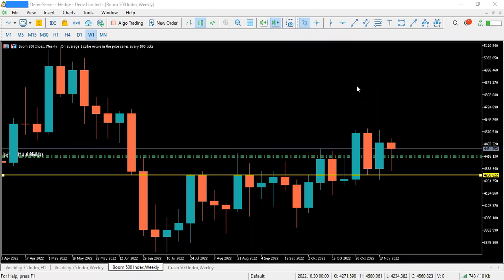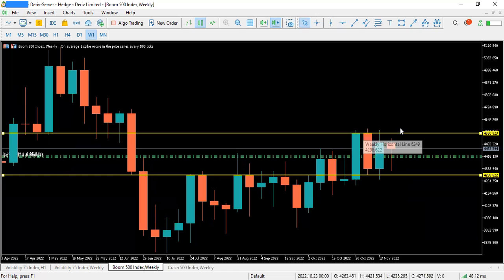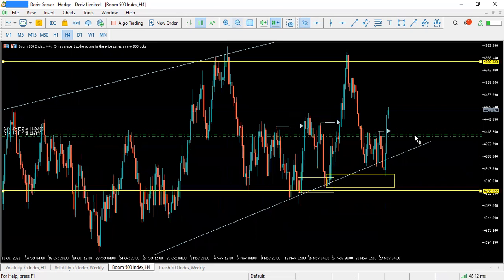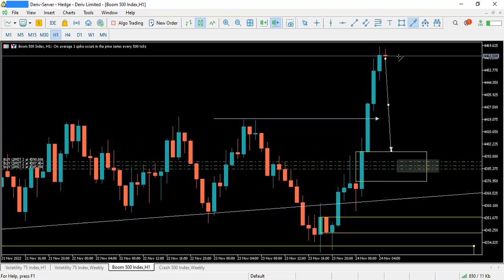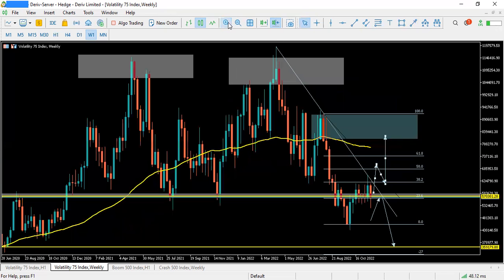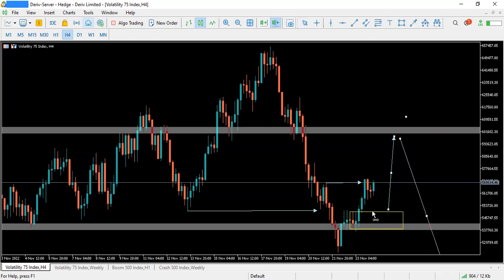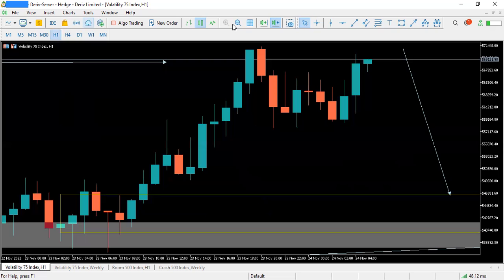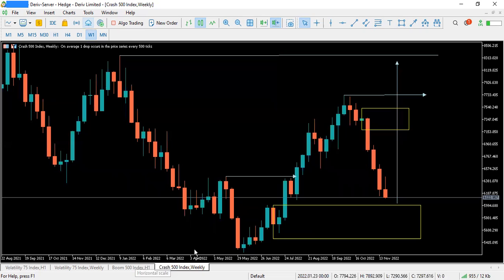the ONLY Forex Trading COURSE You Need To Make it in 2023 (SMART CONFLUENCE 3.0)